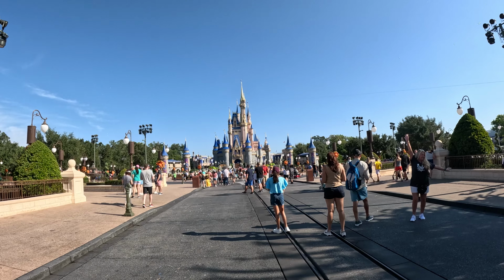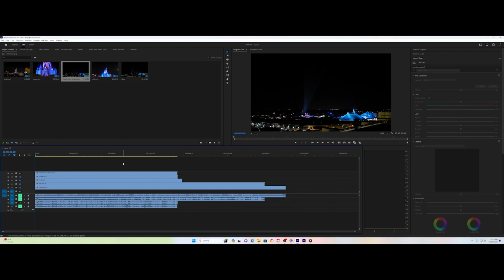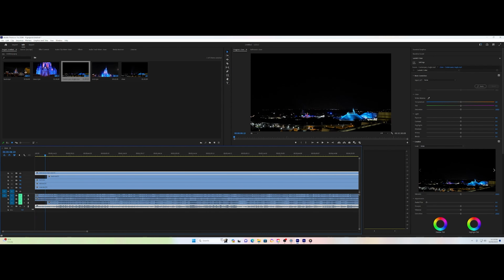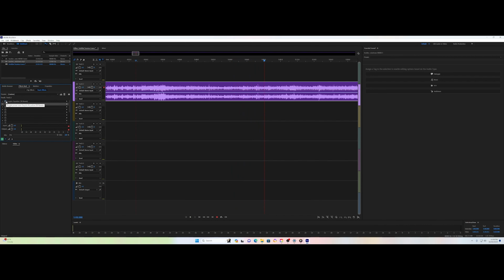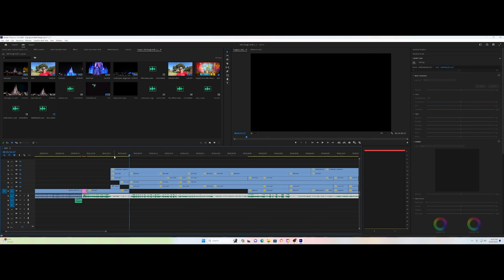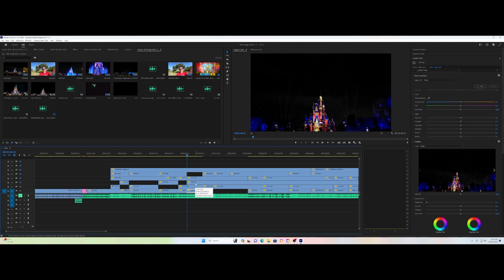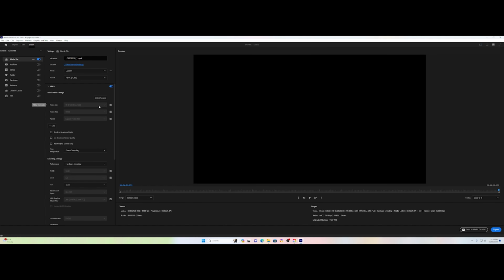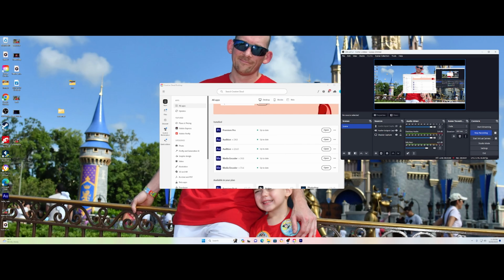"Happily Ever After" Documentary! Creating A Masterpiece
My Documentary of "Happily Ever After"
Includes Recording, Audio Editing, Video Editing, and Export Settings!!

Live Premiere on October 16th at 6pm CST Hope to see everyone there!

If you have any questions be sure to leave them in the comments below!

Wanna Support Me Even Further Become a Member For Early Access to Videos and Get Channel Exclusive Emotes that can be used anywhere For as low as $2.99!!!

Don't For Get You Can Support Me More By Using the Super Thanks As Well!!!

YouTube Gaming- GriffinXRanger